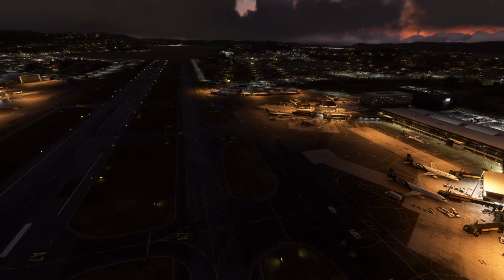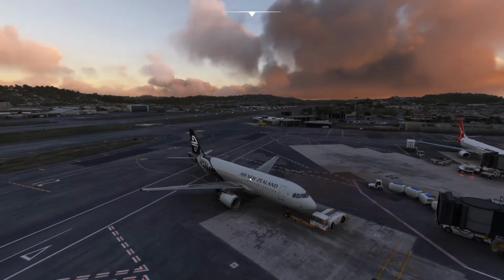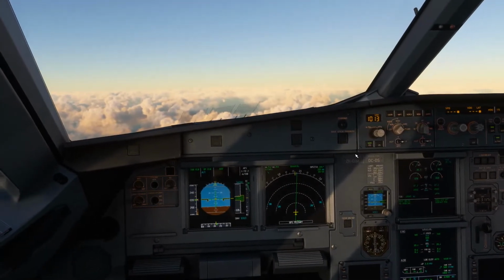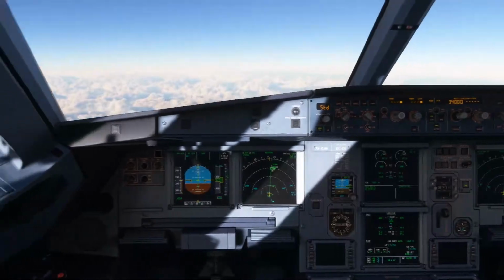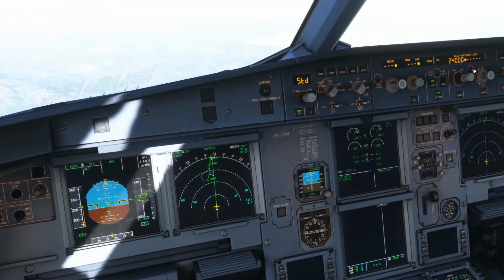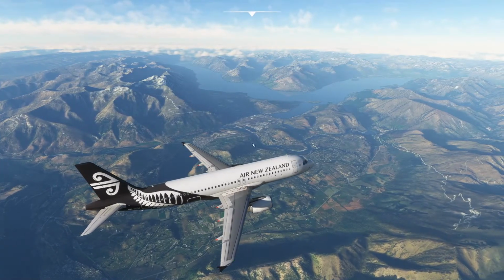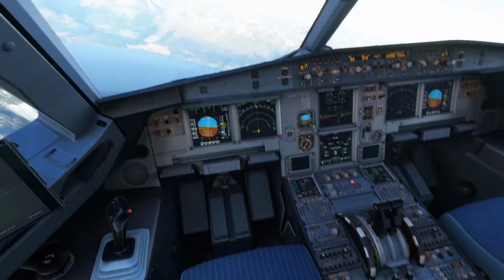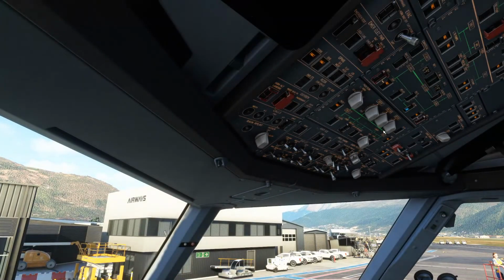MSFS Live | Fenix A320 | GSX Pro | NZWN - iniScene NZQN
In this MSFS stream, we take the Fenix A320 for a flight across beautful New Zealand from NZWN to iniScene NZQN.

You can get the Fenix A320 for Microsoft Flight Simulator (MSFS)
You can get iniScene NZQN for Microsoft Flight Simulator (MSFS)